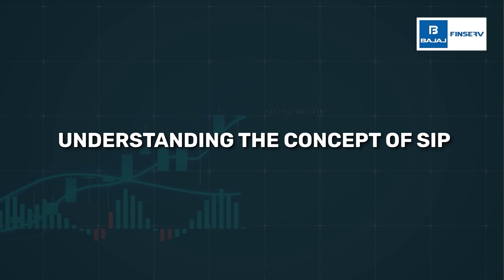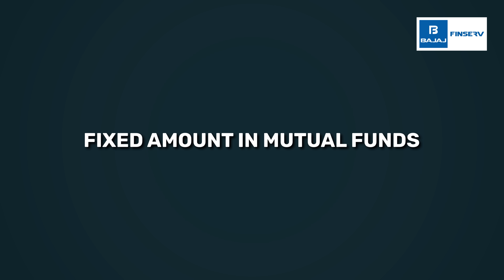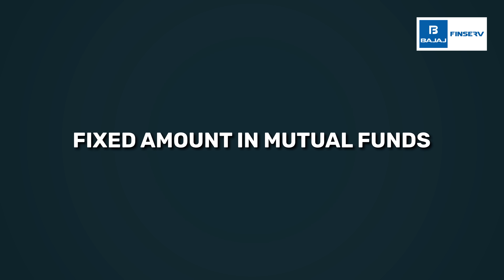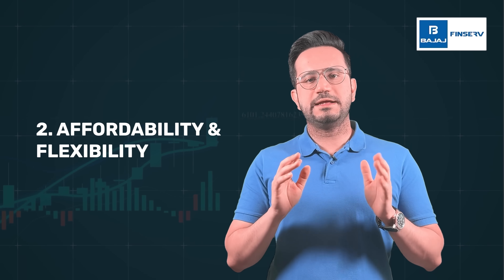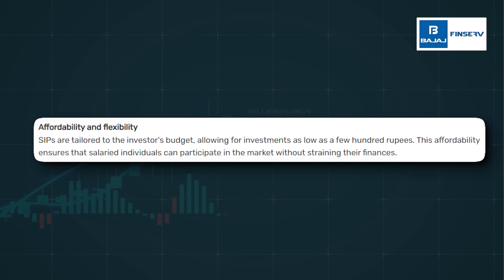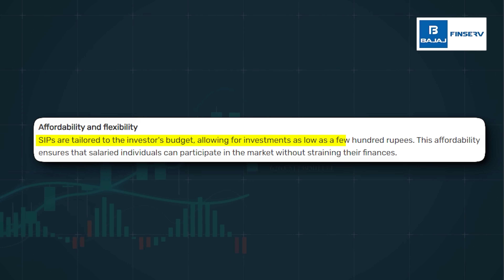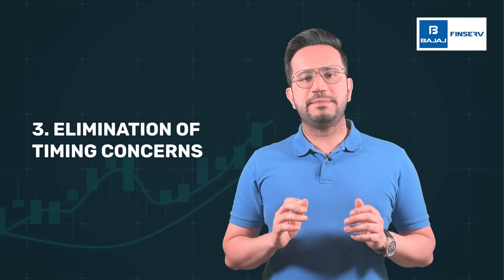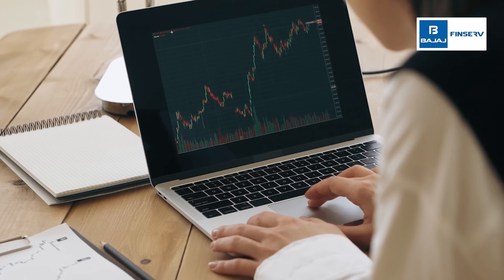SIP Investment Strategies for Volatile Markets: Benefits of Mutual Fund SIPs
Navigating volatile markets can be tricky, especially for salaried professionals. In this video, we explore how Systematic Investment Plans (SIPs) can be a game-changer in such times. Learn about the benefits of mutual fund SIP and how this disciplined, hassle-free approach to investing can help you build long-term wealth.

We'll break down what SIP is in mutual fund investments and why it's ideal for those looking to invest regularly without the stress of timing the market. Discover the mutual fund SIP benefits like rupee-cost averaging, affordability, and the flexibility to adjust your investments according to market conditions.

Plus, we’ll share key strategies to maximize your SIPs in volatile markets, from increasing your investments during market dips to diversifying your portfolio across sectors. Whether you're saving for retirement, your child's education, or simply aiming to grow your wealth, SIPs can offer a steady path to achieving your goals.

Watch the video to understand the full potential of SIPs in mutual funds and how they can work for you.

An IAP initiative by Bajaj Finserv Mutual Fund.